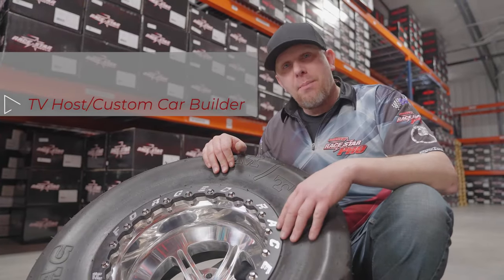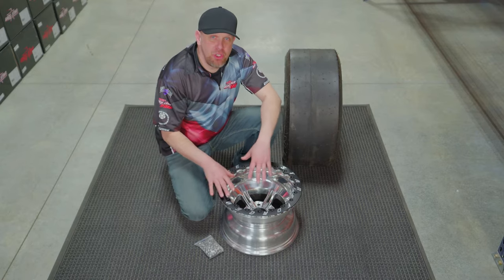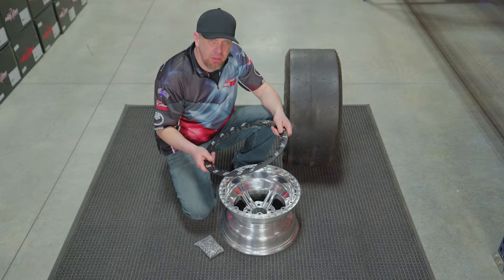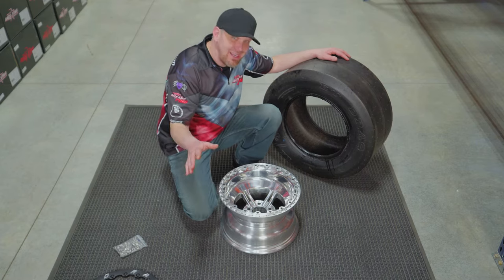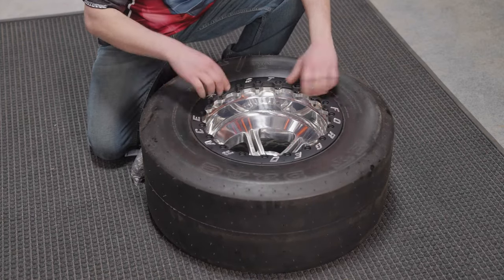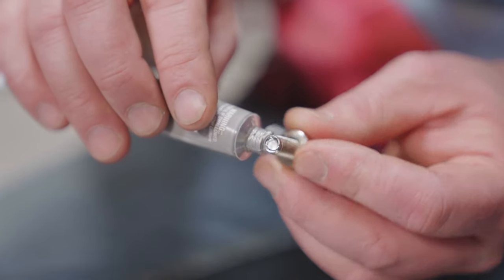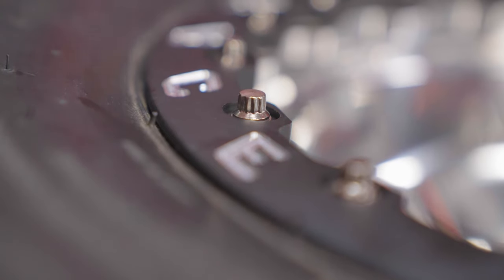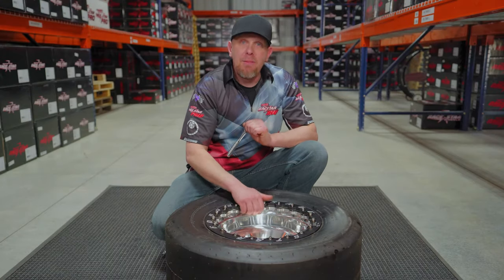How to Mount a Tire on a Single Beadlock Wheel with Joe Zolper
Joe Zolper, Custom Car Builder and TV Personality shows how to properly mount a tire on Race Star Wheels' single beadlock wheel.